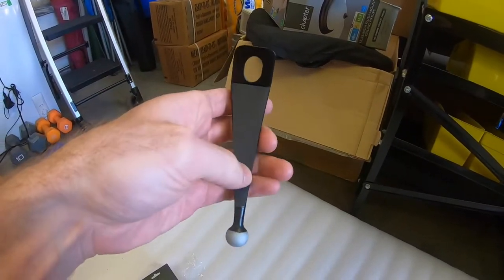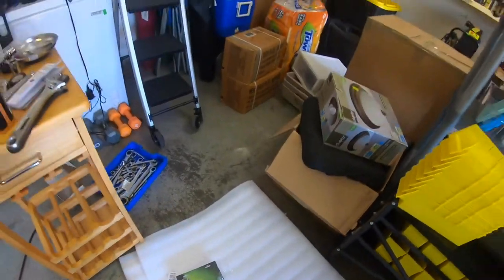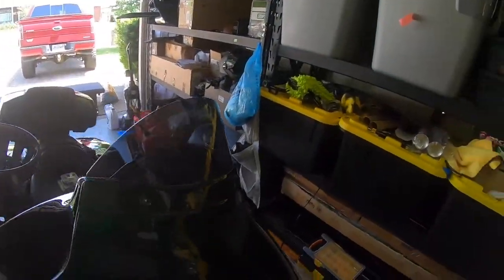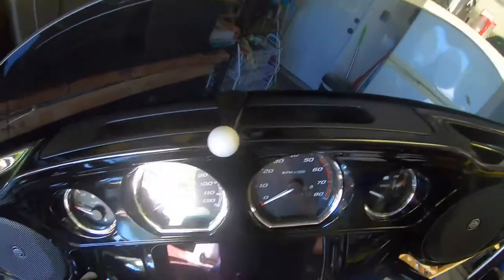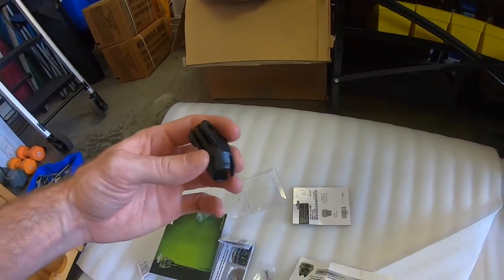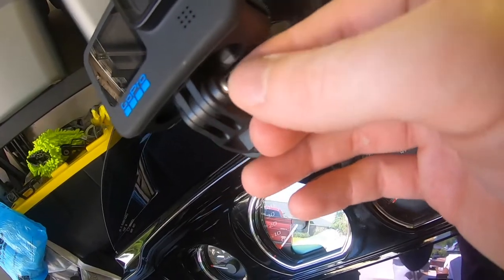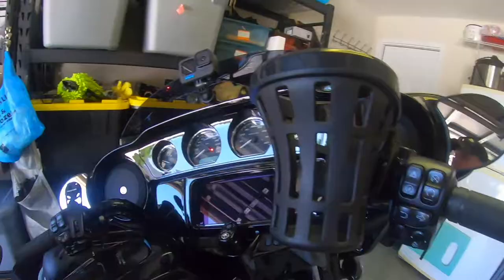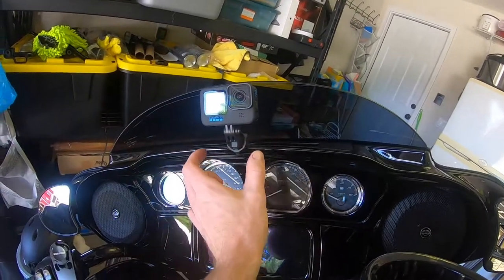Ciro Fairing Ball mount and action camera adapter install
In this video I install the Ciro Fairing ball mount and action camera adapter on my 2021 Street Glide Special.